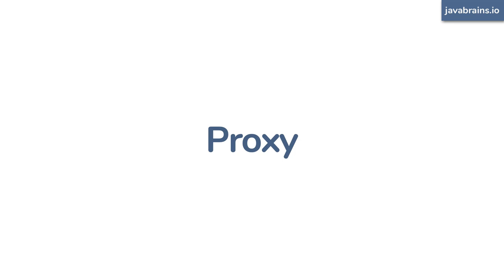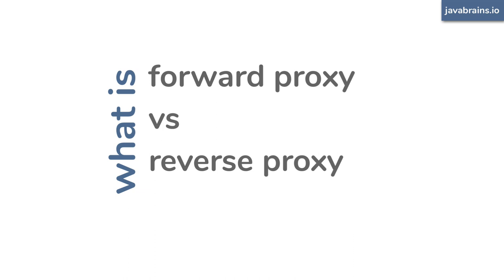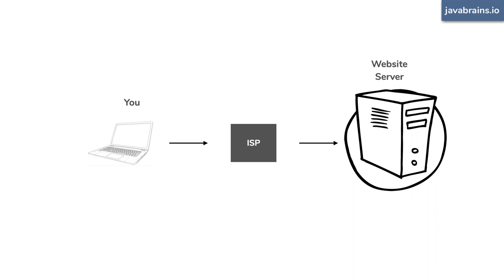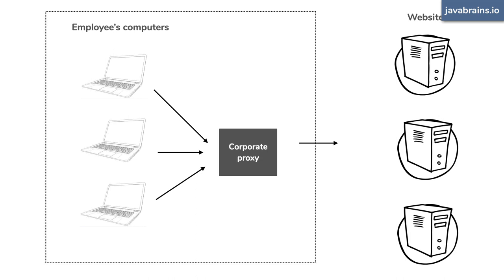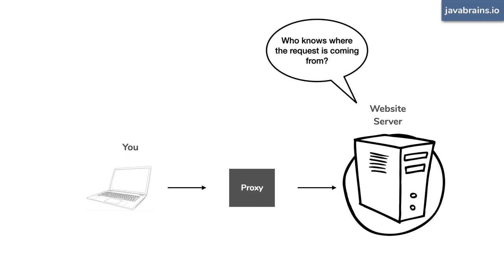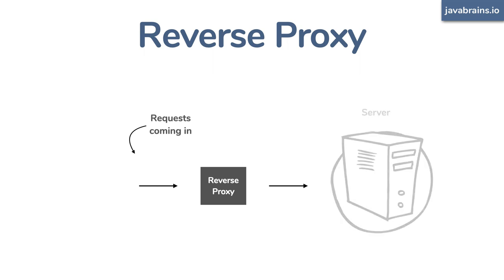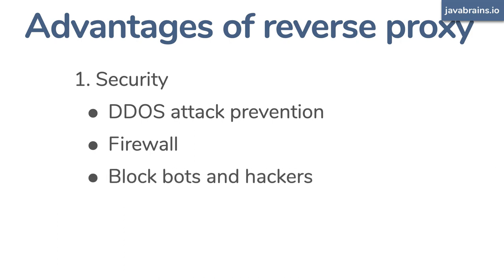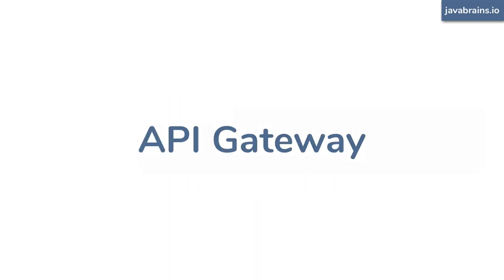Forward proxy vs reverse proxy difference explained - Brain Bytes (Java Brains)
You hear these two terms a lot - forward proxy and reverse proxy, especially when you are working with backend systems. Proxy servers. And reverse proxy servers. Are they the same? If not, how are they different? In this video, I'll break this down and give you a very clear idea, with examples, of what a proxy is, what a reverse proxy is, and how they are different.